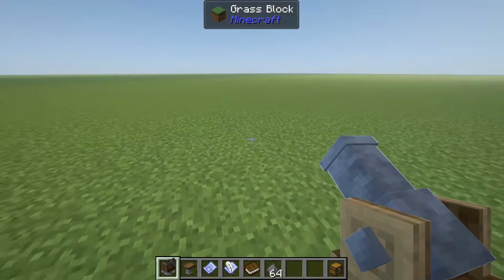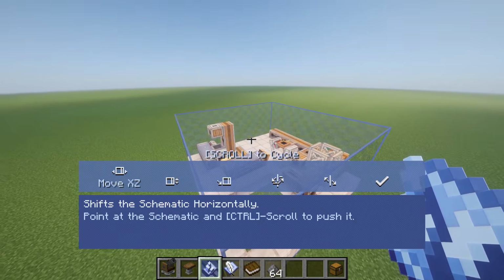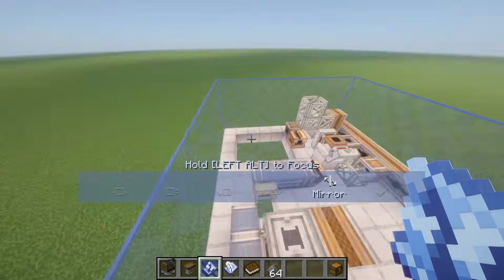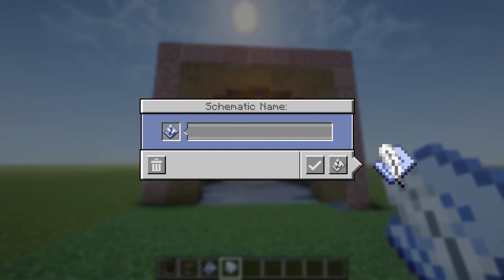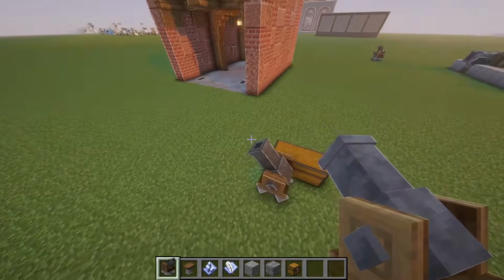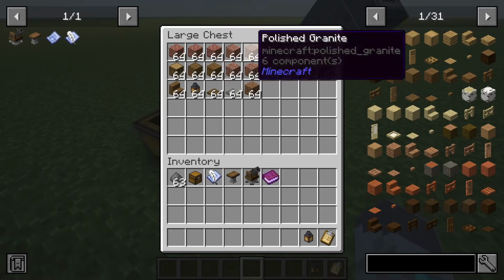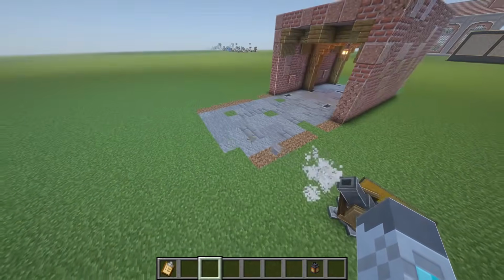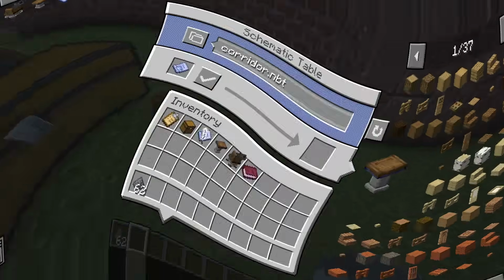How to Use Schematics | Minecraft Create Mod Step-by-Step Guide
In this video, I show you everything you need to know about how to use schematics with the Minecraft Create Mod! Schematics will allow you to save, upload, download, and paste buildings that either you or someone else makes. We'll go over the schematicannon and how create mod schematics can help you. This will be a simple minecraft tutorial that is easy to follow along, especially for minecraft create mod schematics.

I Joined a Create Aeronautics SMP!

Video Chapters:
0:00 Intro
0:26 Introducing the Items
0:54 How to Craft the Items
1:22 Using the Schematic Table
2:25 Positioning Your Schematic
6:10 Printing a Schematic (Creative Mode)
6:53 Creating Your Own Schematic (Positioning)
8:54 Creating Your Own Schematic (Save & Upload)
10:58 How to Use the Schematicannon
12:44 Getting a Materials Checklist
14:17 Schematicannon Printer Settings
16:23 Starting the Schematicannon
20:00 Outro